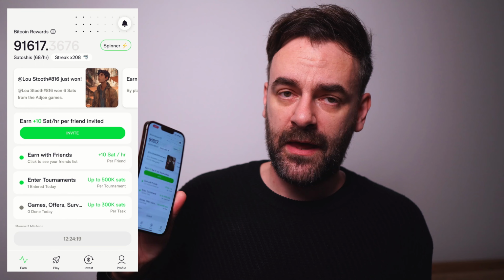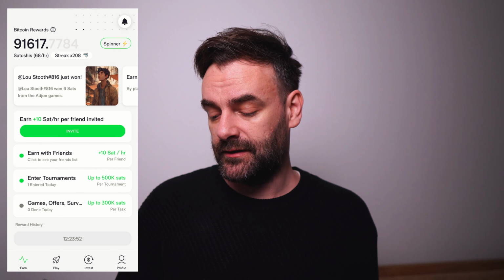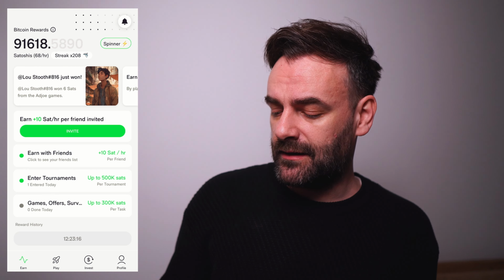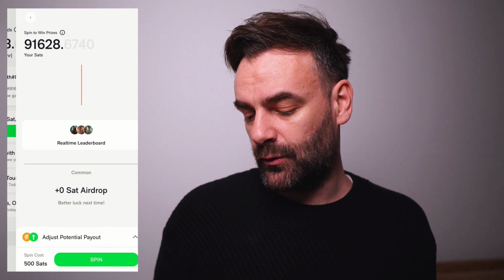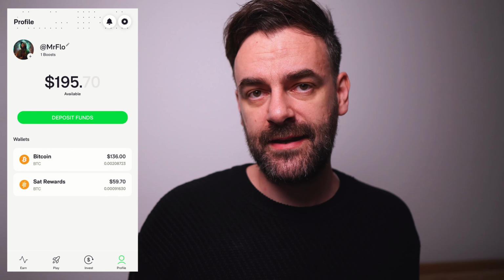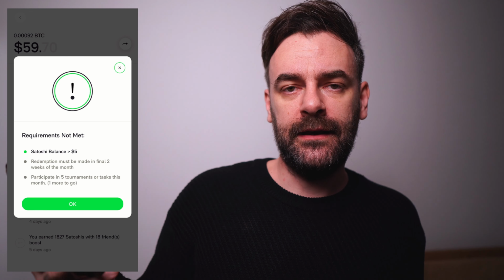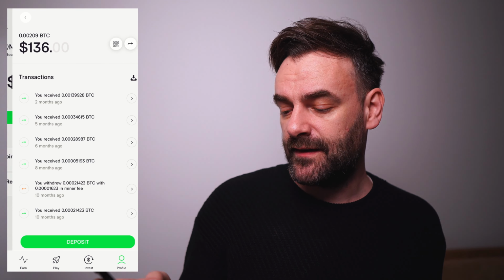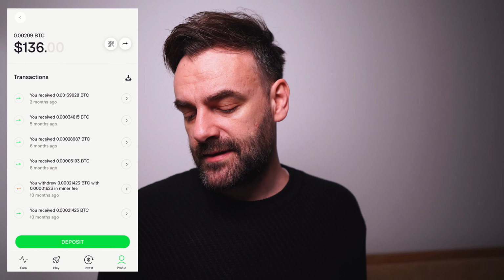How to Withdraw Bitcoin from Ember Fund Application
Ember fund

Join Ember with my link and we'll both earn Bitcoin daily! Enter this code in the Access Code under Settings: MNGGZC8DHVE

Other coins to mine:

1. Pi Network:

I am sending you 1π!
and use my username (Ahile07) as your invitation code.

2. Bee network

Here is my invitation link for BEE Network.
Use the invitation code: ahile07

4. Star Network

Here is my referal code for Star Network.

- Mine every 24 hours

4. ATHENE Network

5. Cheatmoon

Join Cheatmoon with the invitation code: Ahile07
and get 10 Cheatmoons for free!
Come to the moon with us!

6. Honeygain

7. COIN App